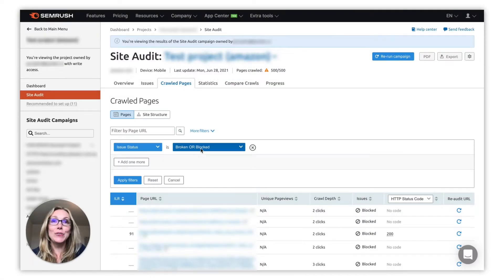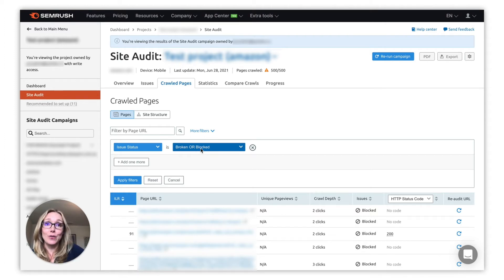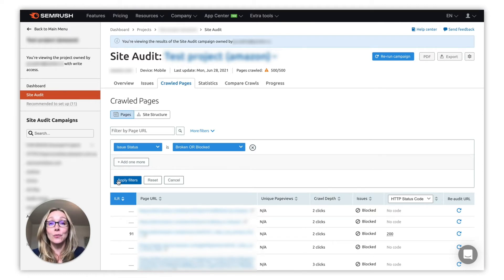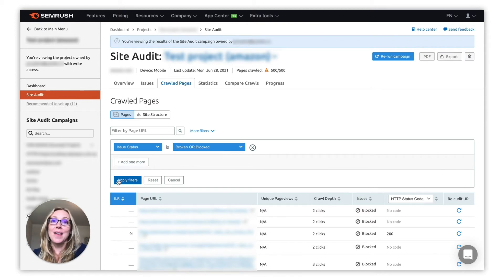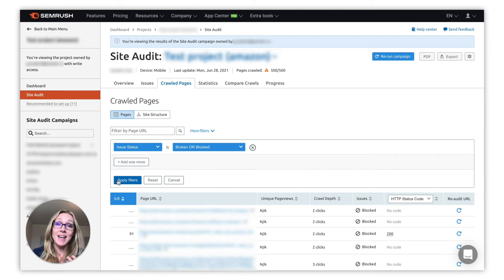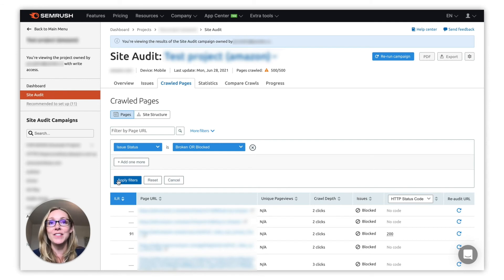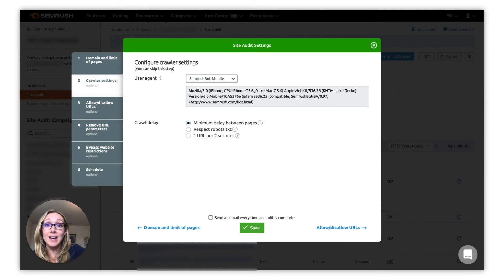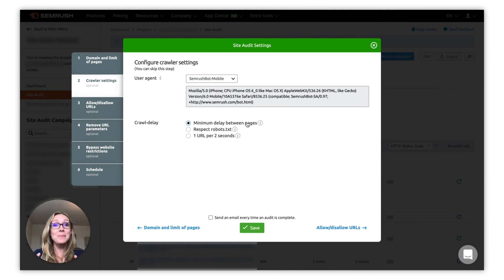Why do working pages on my website appear as broken in Site Audit?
Find out the 3 most common reasons for a false-positive broken page reading in Site Audit, and how to resolve that.